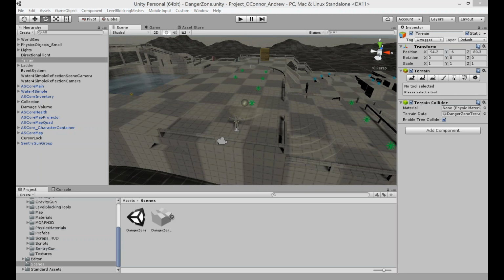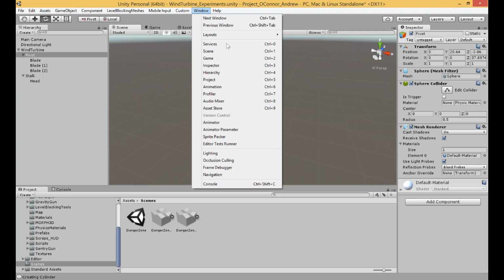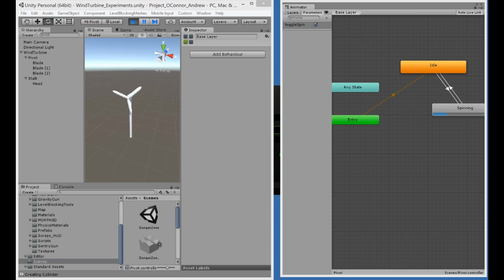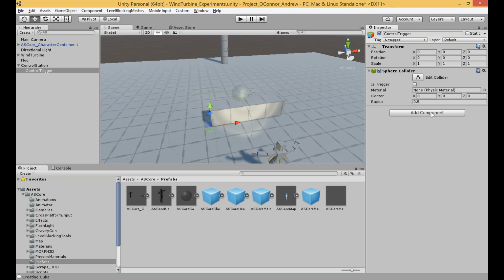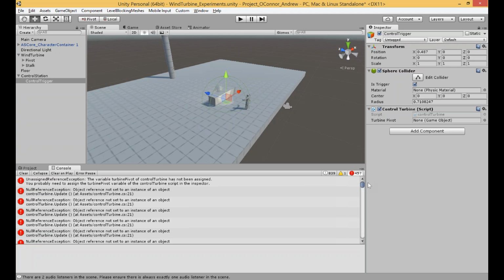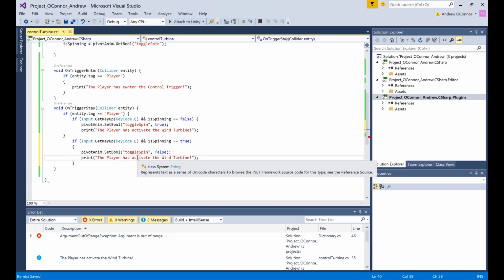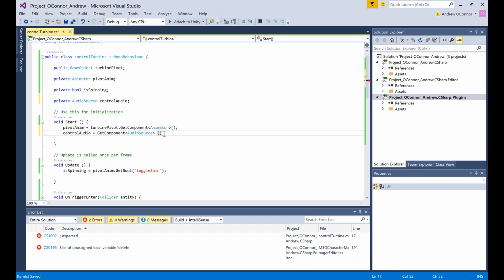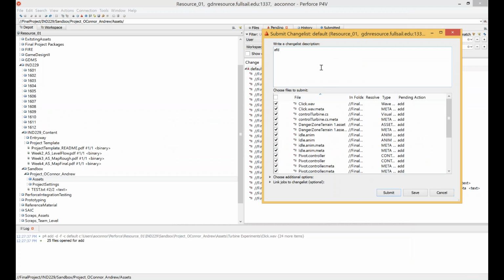Project and Portfolio II IND229 Wind Turbine Experiments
***Grab the latest GravityGun.cs script from the Project_Template to remove the error that is shown in the video***